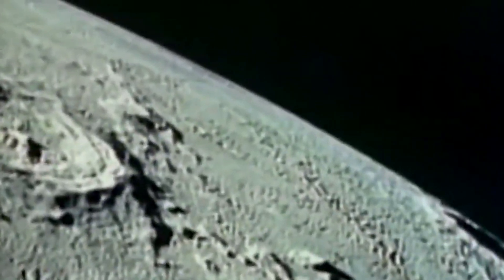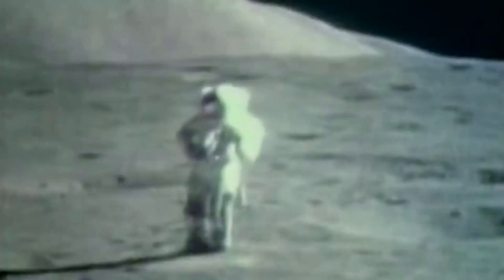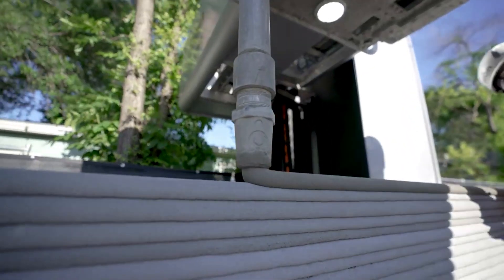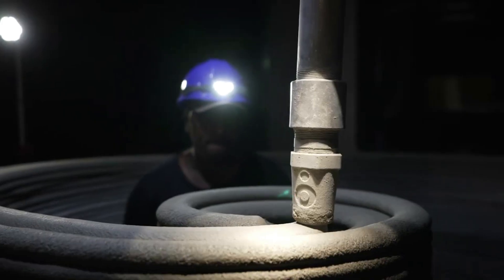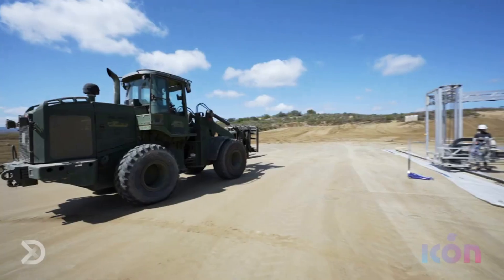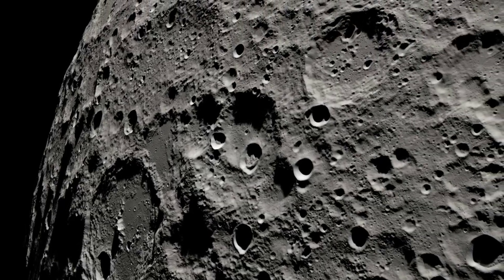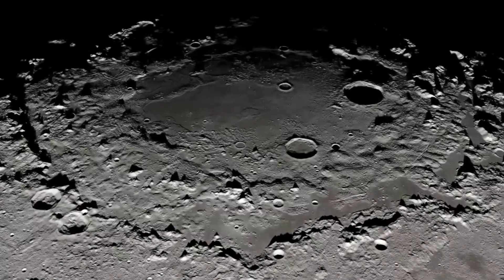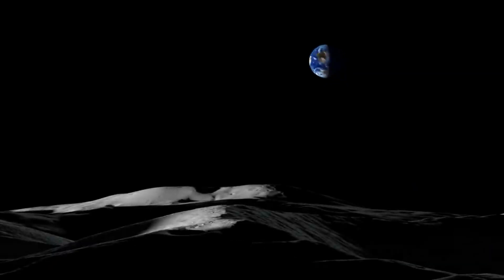A Closer Look At NASA’s 3D Printed Moon Base Plans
NASA is working to not only return humans to the Moon but set up a more permanent human presence. This involves the complex process of creating and designing a large amount of lunar infrastructure for astronauts, supplies, and various demands. In this case, NASA has to think about the cost per launch of materials, the size of structures, and the time it would take to build, just to name a few.

This is exactly why they are trying to come up with more innovative approaches to challenges such as lunar habitats. Only a few months ago, NASA awarded ICON, located in Austin, a contract to develop construction technologies that could help build infrastructure such as landing pads, habitats, and roads on the lunar surface. ICON is a company with a decent amount of experience in 3D printing and its future applications.

While this all may seem very far away as I speak, Artemis is continuing to make progress with the core stage of SLS for Artemis II almost done. A hint at the timeline and future dates that are closer than many think. Here I will go more in-depth into this contract with ICON, what 3D printing on the Moon would look like, the pros and cons of this approach, and more.

Chapters:
0:00 - Intro
0:59 - ICON Progress
3:32 - Why 3D Printing?